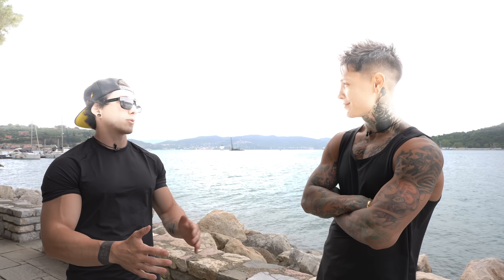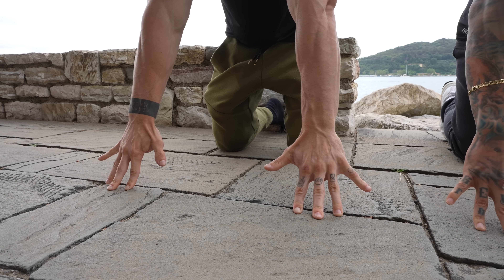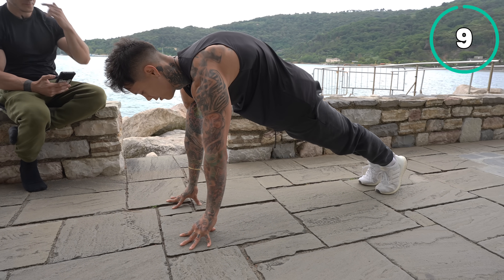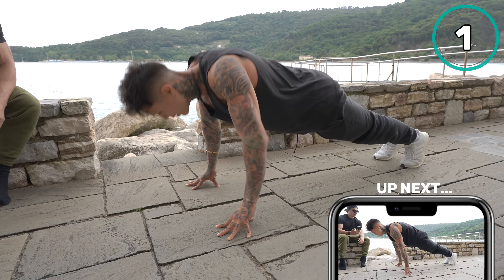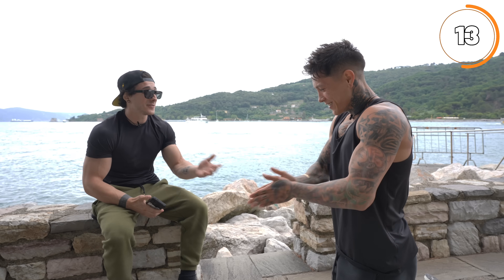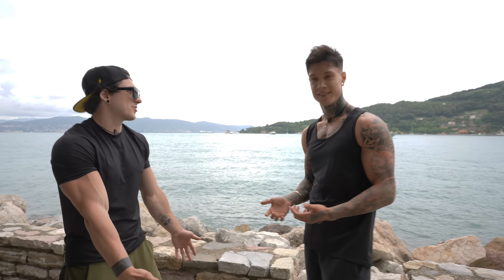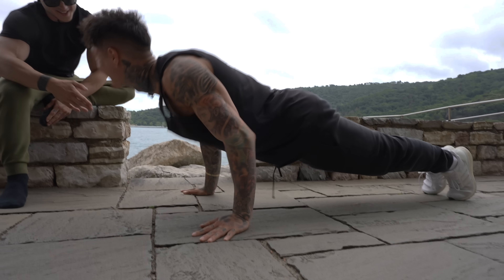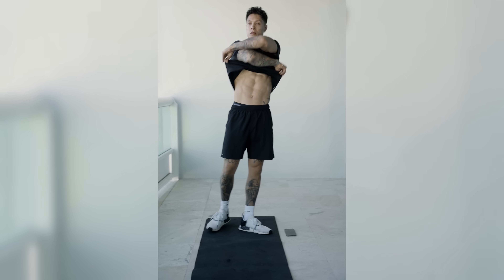Build INSANE Finger Strength | Follow Along Workout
Follow along with Chris Heria as he goes through a finger training routine with Erik Barsi. Do this routine and develop super strong fingers!